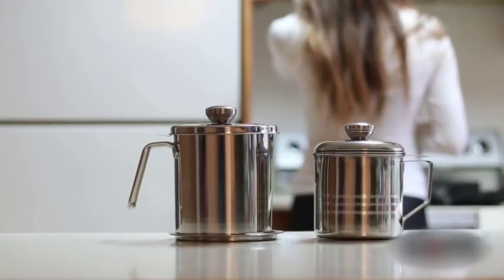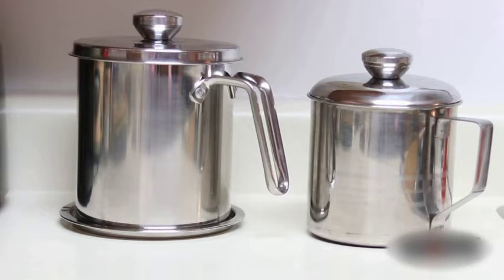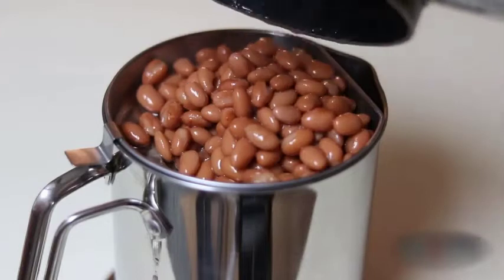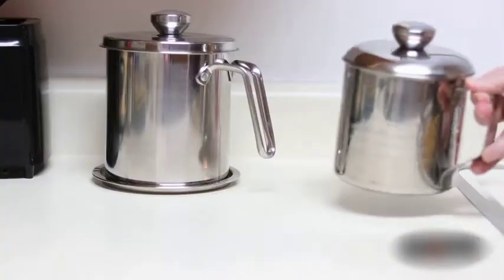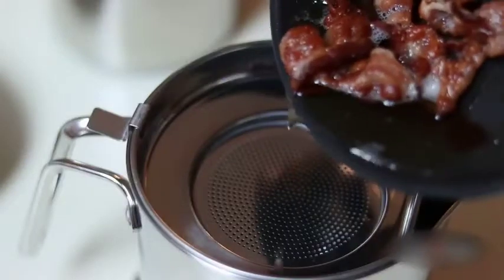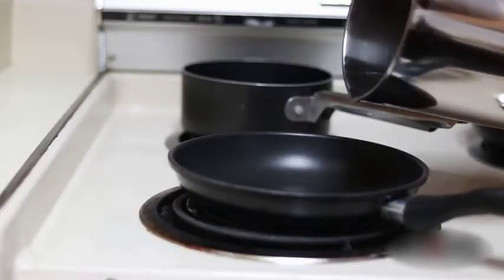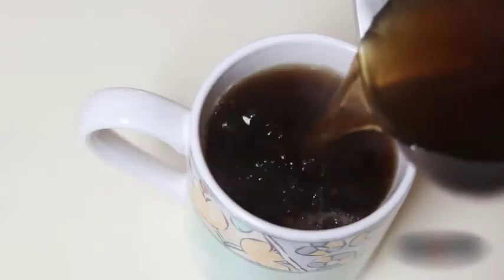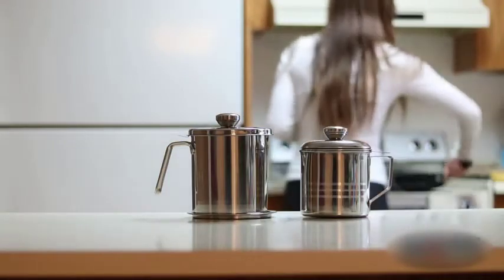Oil Filter Pot Stainless Steel 1.8l Detachable Humanized Oil Strainer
Features:
Stainless steel material
The oil filter pot is made of high quality stainless steel material, anti-rust, hard, sturdy and durable, owning long using life span.
Detachable structure & fine mesh
The oil filter pot is designed with detachable structure, easy to clean under water directly and deeply. The fine up to 1mm mesh can effectively separate oil residue and oil liquid, practical and convenient.
Humanized handle & anti-dust lid& practical nozzle
The humanized handle is convenient to hold for long time. Anti-dust lid and keep the inside oil form bugs and dust. Pointed nozzle is good at guiding the inside oil liquid.
1.8l big capacity
1.8L big capacity pot can sufficing your large using need at once, enough for daily family oil usage.
Scope of application
The oil filter pot is widely suitable for different kinds of oil, which is a good helper in your kitchen.